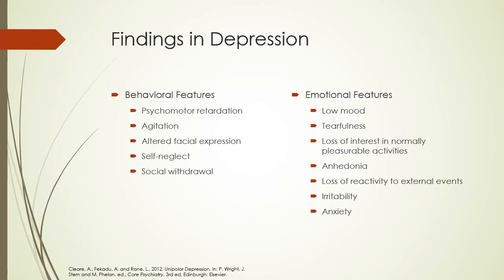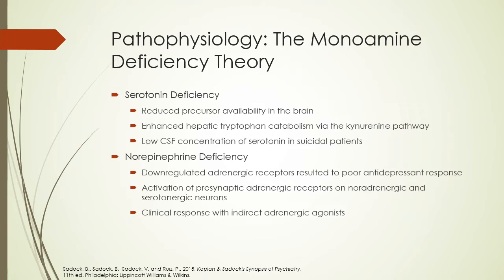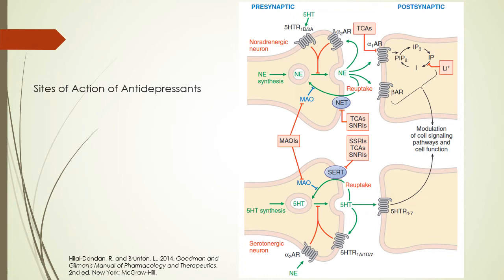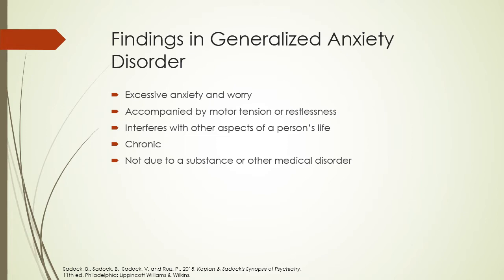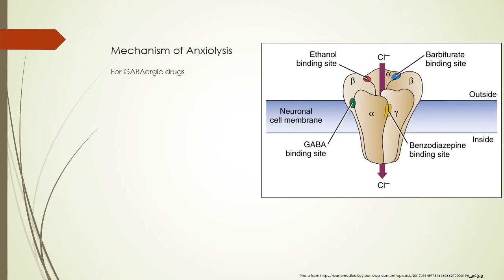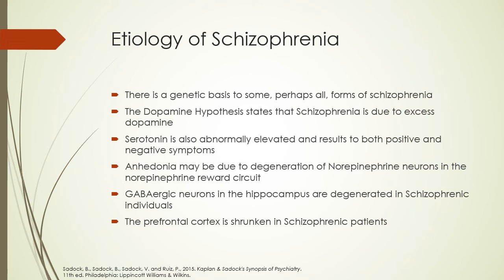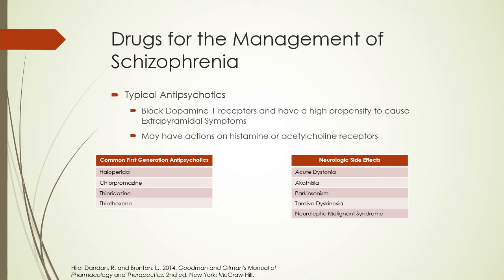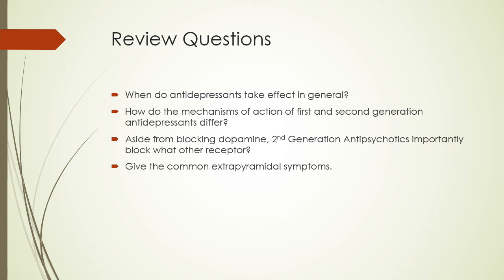Pharmacotherapy of Common Psychiatric Disorders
A briefer into how and why depression, anxiety, and psychosis occur and the basic mechanisms we can utilize to reverse the abnormal physiology.